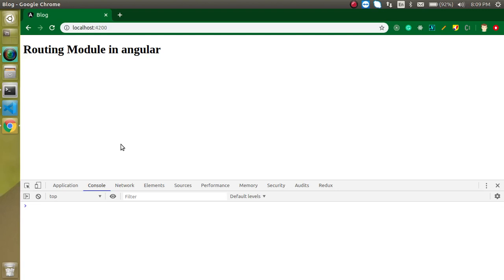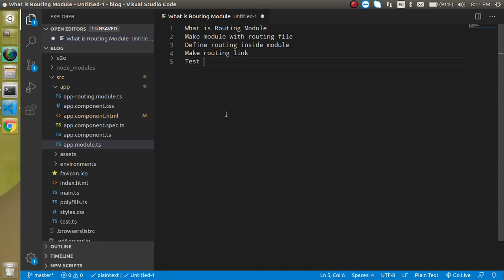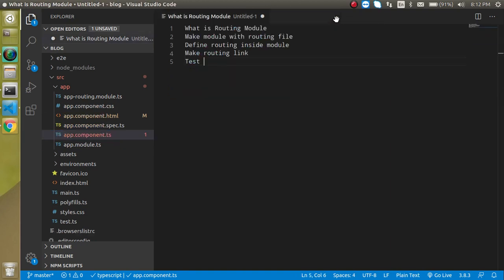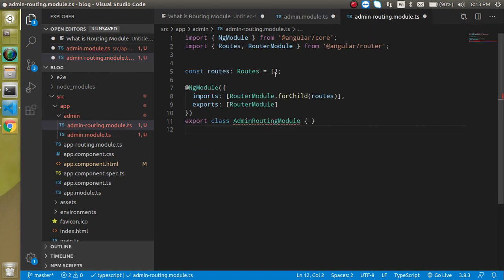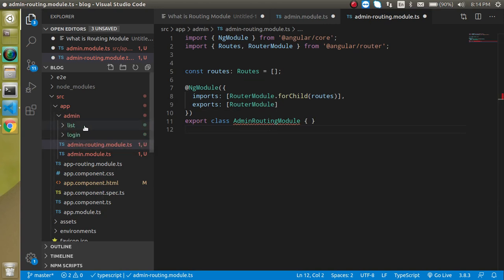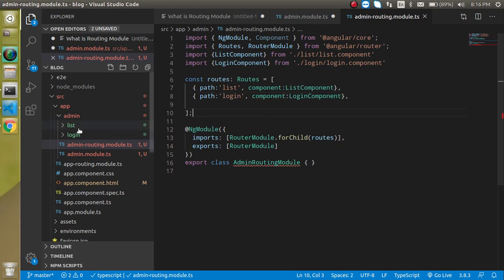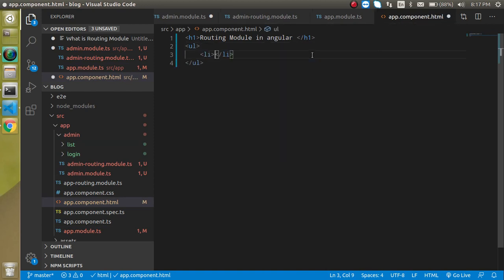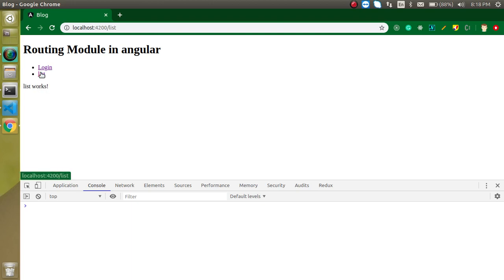Angular tutorial # Routing Module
in this Angular 10  tutorial, what makes routing inside a module in angular in the English language. This video is made by anil Sidhu

Recap Module and Routing
 Make Module
 And component inside Module
 Show Module component
 Add Routing and Routing Link
 Add Module and Routing